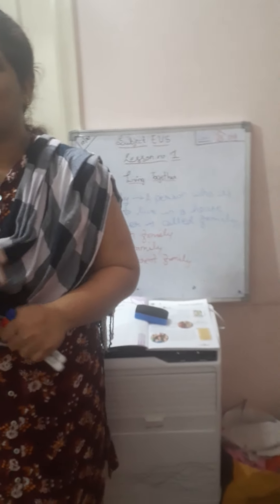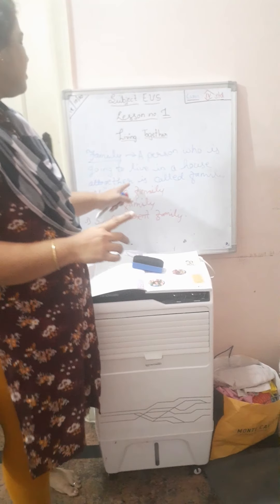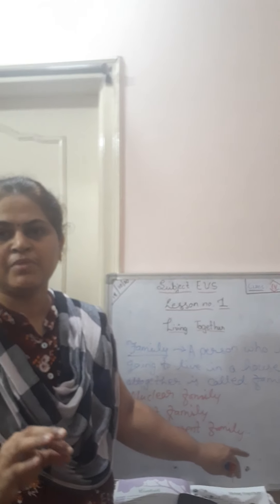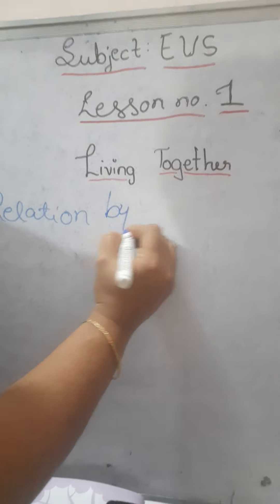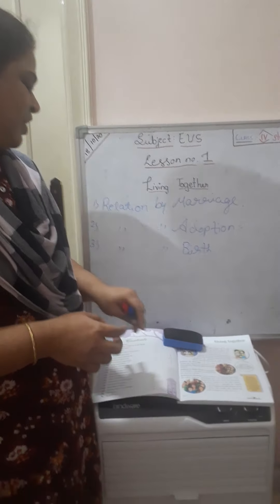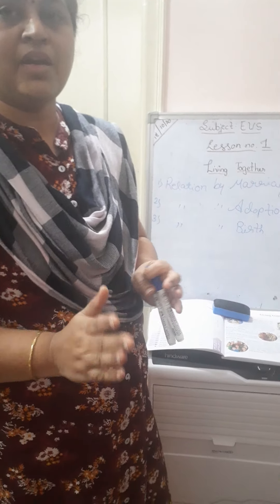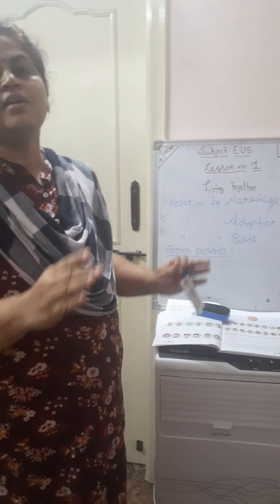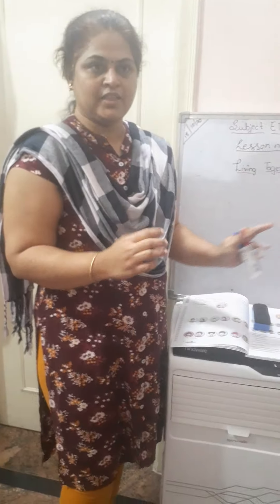E.V.S subject grade 4